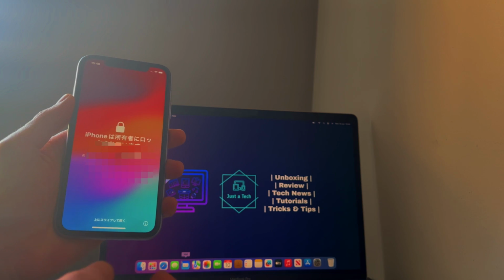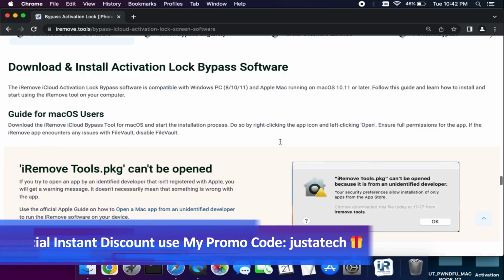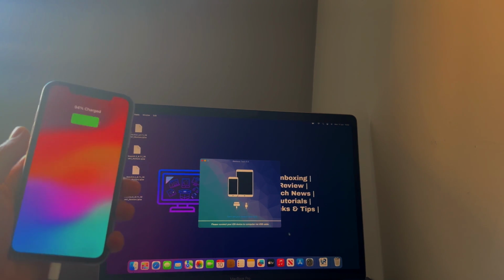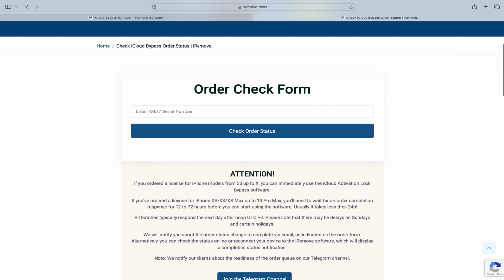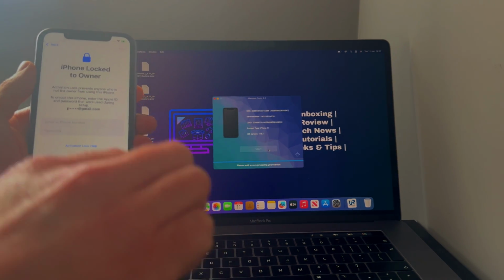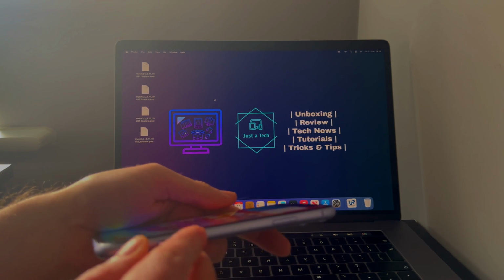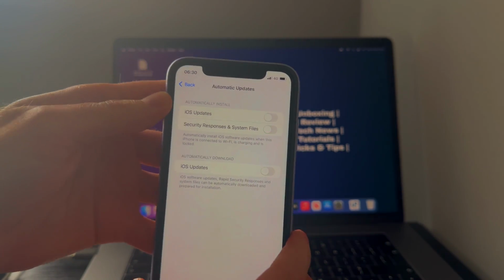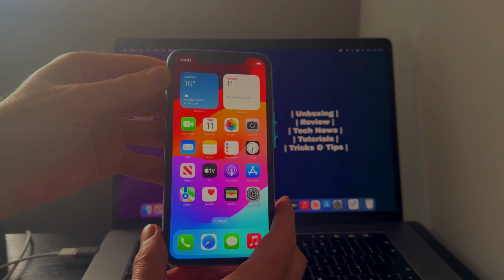🎁🔥New Exclusive iRemove Tools A12+ iCloud Bypass with Sim iOS 18 iPad/iPhone XS/XR to 16 Pro Max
✨ GOOD NEWS: Now it supports for latest iOS 18.6+, 18.7 & iOS 26 (NO beta needed anymore 🎉)

📌 (Get Discount on All the Services/Tools Available on the iRemove Tools/Checkm8 Website)

(⚠️ Attention: Two month before , Apple patched the service for A12+ iPhones with signal (iPhone XS to 16 Pro Max) and cellular iPads with signal (A12+ to M4). If you check compatibility and the tool indicates that your device is not supported with signal due to Apple's recent patch you can only bypass it without signal. However, if the tool shows your device as supported with signal or without signal, you can register and use it normally without any issues.
Currently, the tool primarily supports Bypass without signal only for iPhones (iPhone XS to 16 Pro Max) + Cellular iPads & Wi-Fi iPads (A12+ to M4) with iServices Working Fixed.
(If in future if they fix signals I will update it here or You can join my Telegram channel for the latest updates.)

By Justatech
By iJustatech
By iamjustatech